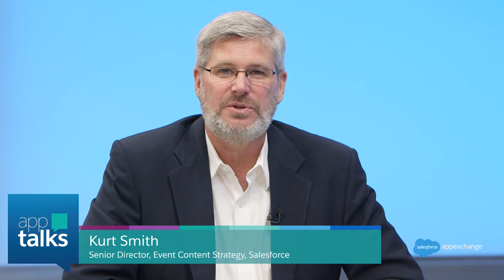Kenandy Helps Blue Clover Devices Grow at its Own Pace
Blue Clover Devices shortened product lead time, eliminated spreadsheets, standardized international manufacturing processes, and improved client satisfaction with Kenandy ERP.